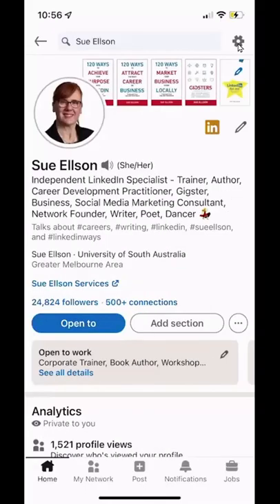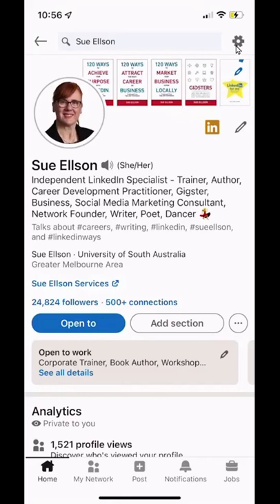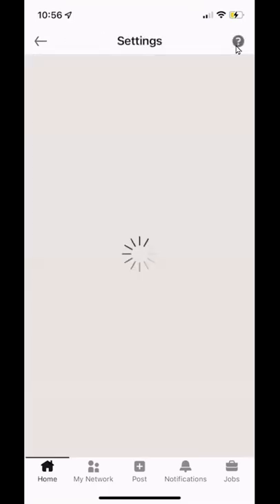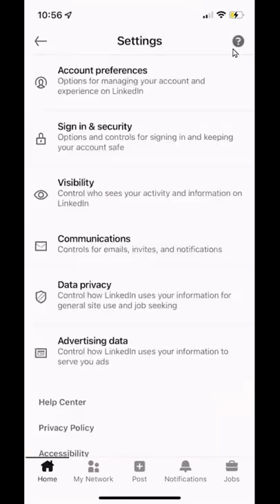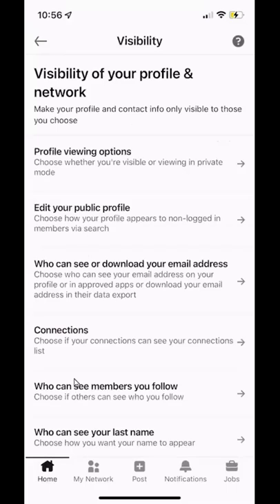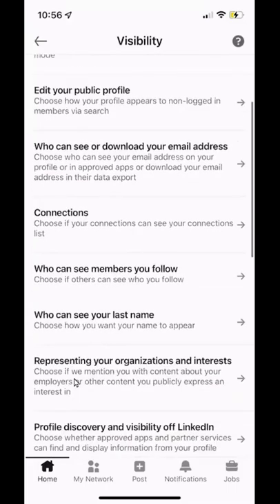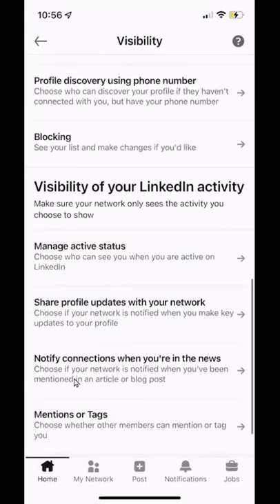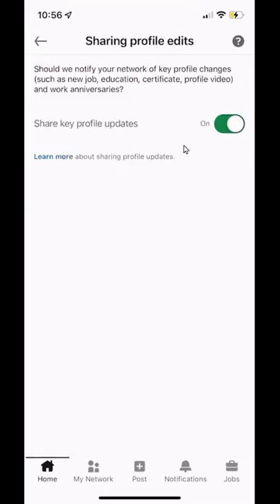How to turn off Share Profile Updates with your Network via the LinkedIn App on your mobile device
How to turn off Share Profile Updates with your Network via the LinkedIn App on your mobile phone or tablet device Sue Ellson LinkedIn Specialist

TRANSCRIPT
Hi Sue Ellson here. Today I'd like to show you via the LinkedIn App on your mobile device how to turn off sharing your profile edits. So first of all, you click on the cog from your profile page and then you choose visibility and then you scroll down and you will see share profile updates with your network and then you simply slide that off. Now if you make changes they will still update on your LinkedIn profile but it won't notify people in your network. Thanks and bye for now :)